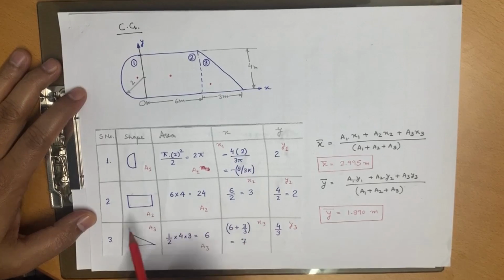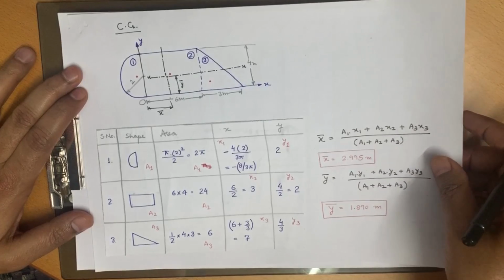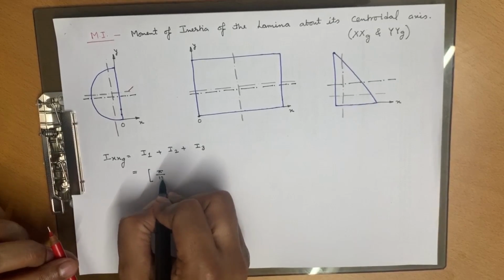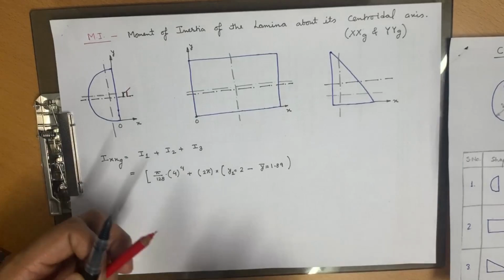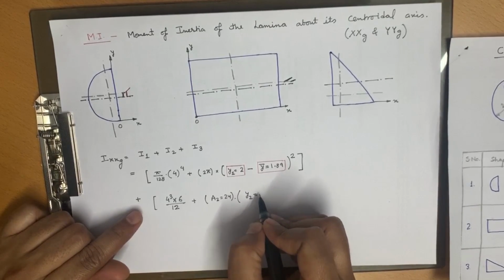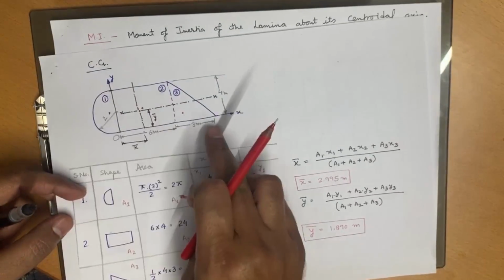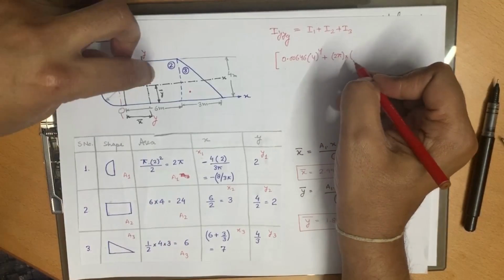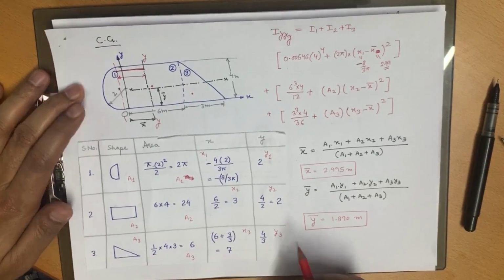MI Numerical Part 1 | Dr. Ashish Karnwal | ME_4Sem_Engineering_Mechanics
A video lecture on the topic "MI Numerical Part 1" (Subject- Engineering Mechanics; KME 402) for 4th-semester students by Dr. Ashish Karnwal, Department of Mechanical Engineering, KIET Group of Institutions.